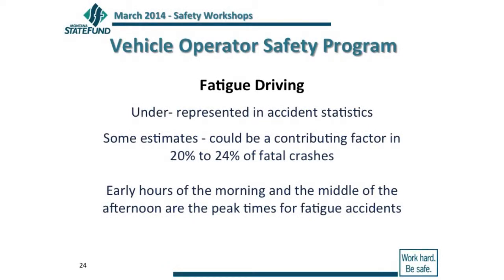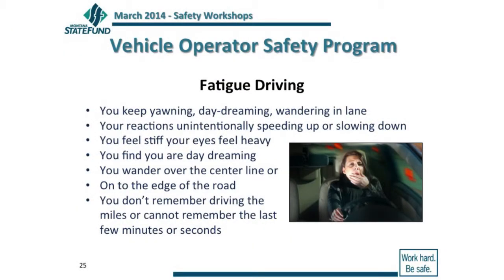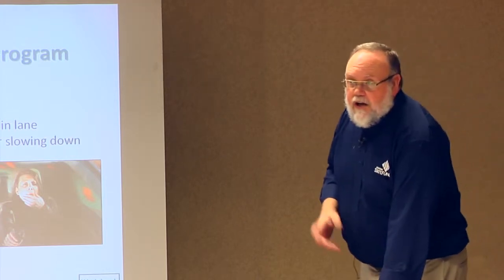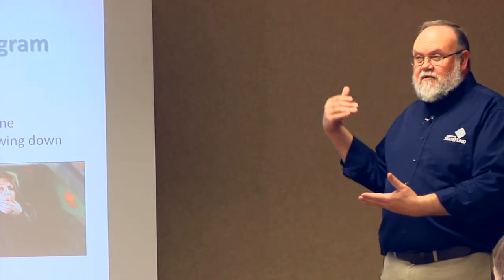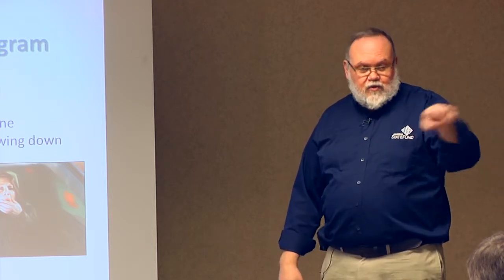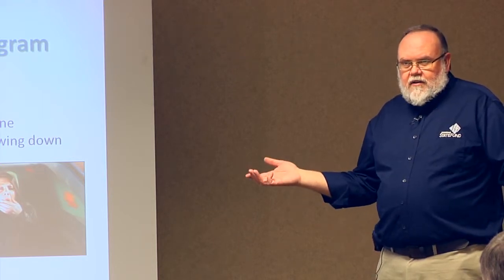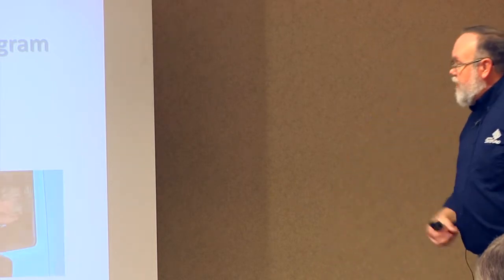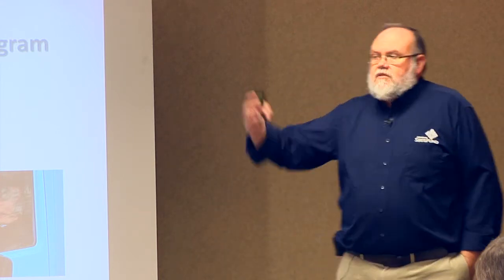March 2014: Chapter 5 - Fatigue Driving